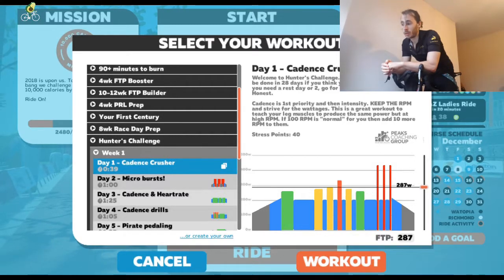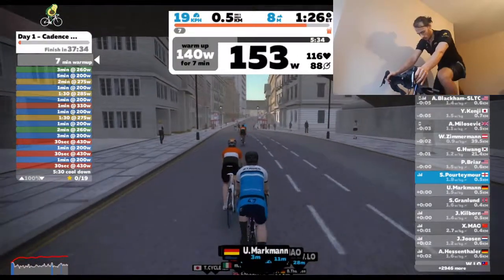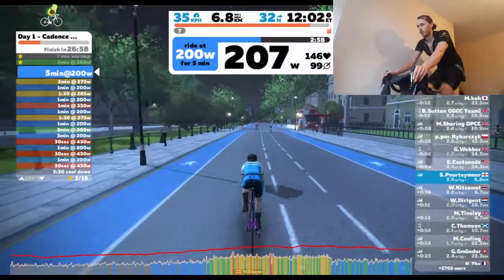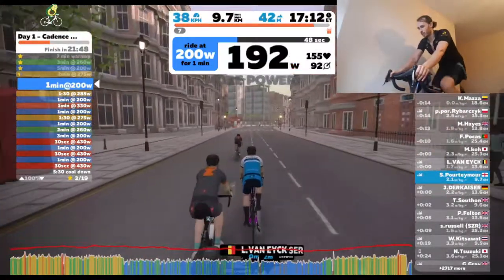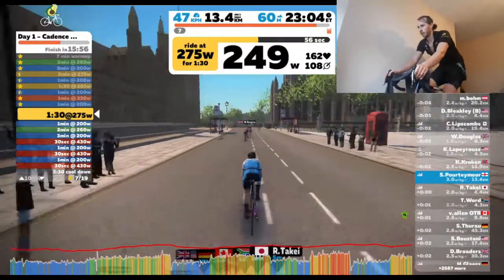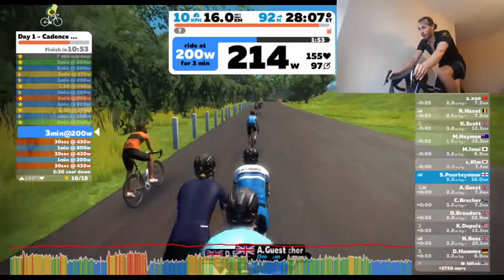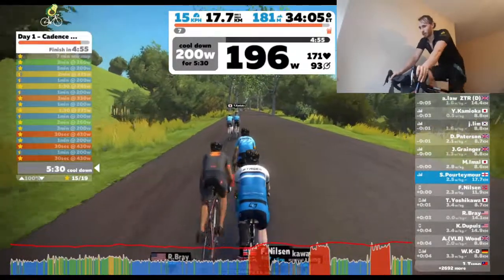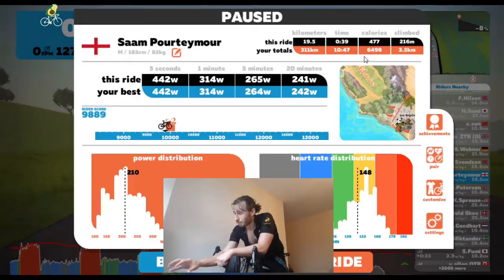ZWIFT - Hunters Challenge Day 1 - Cadence Crusher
First Day of the Zwift planned workouts created by Hunter Allen
This one is all about Cadence.